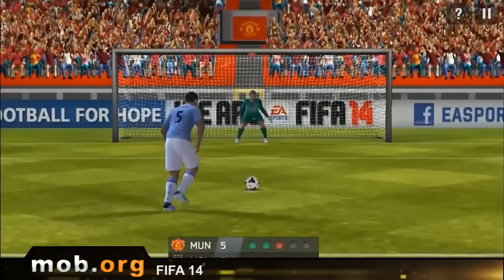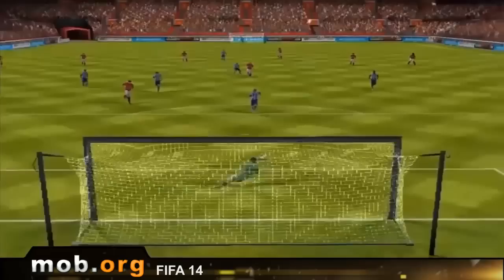FIFA 14 Android Review - mob.org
FIFA 14 - a long-awaited continuation of a magnificent football simulator. Choose any command and lead it to the victory.

Features:
Excellent realistic graphics
Intuitive control by gestures
Thirty three football leagues
About 600 license teams
More than 16 thousand players
Tremendous soundtrack
Magnificent gameplay